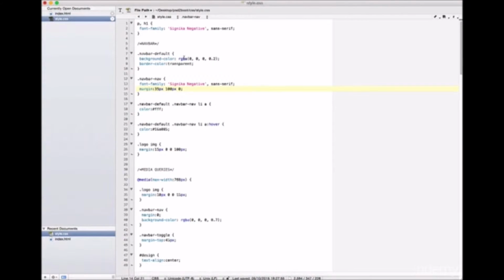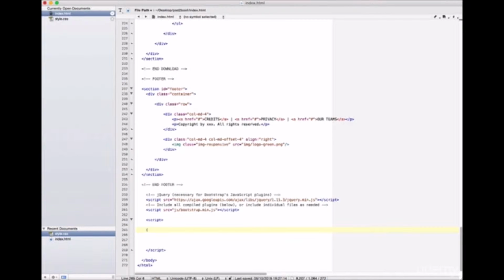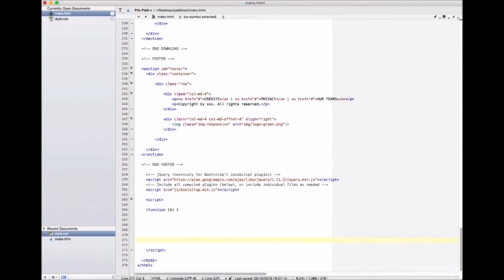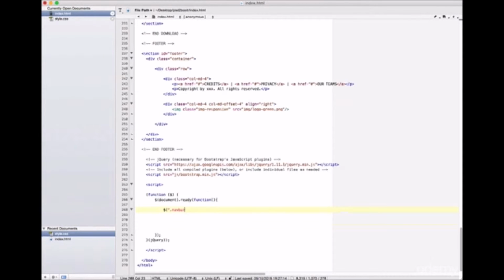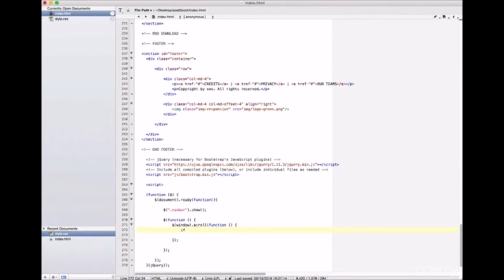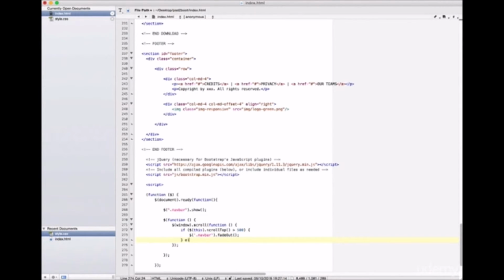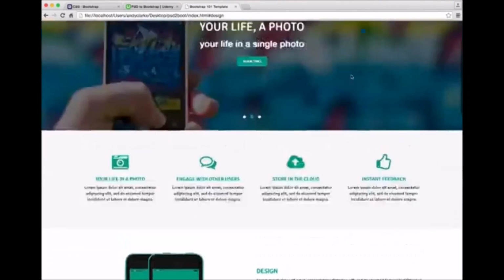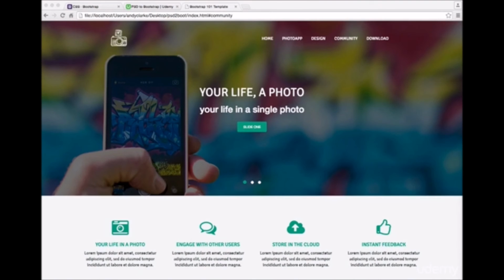Fading Navbar PSD to Boot Strap 3 for Beginners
PSD to Boot Strap 3 for Beginners.